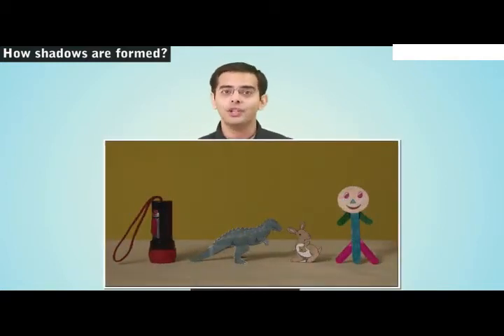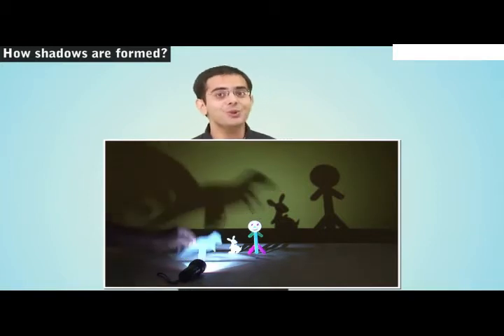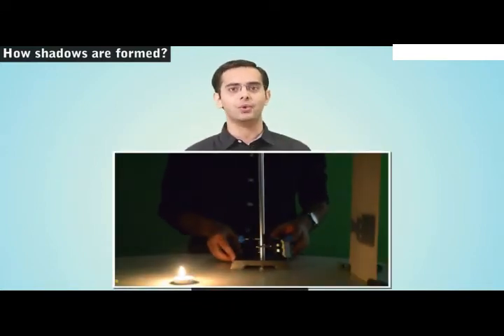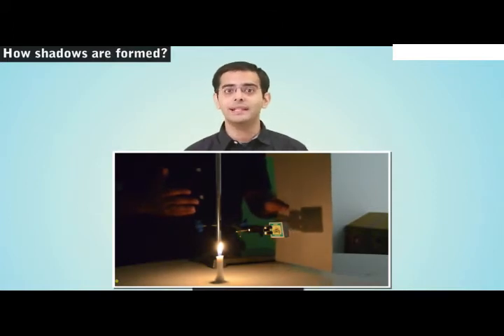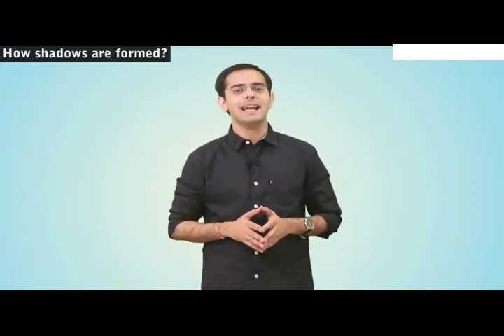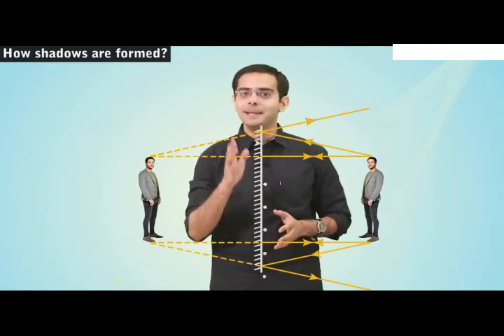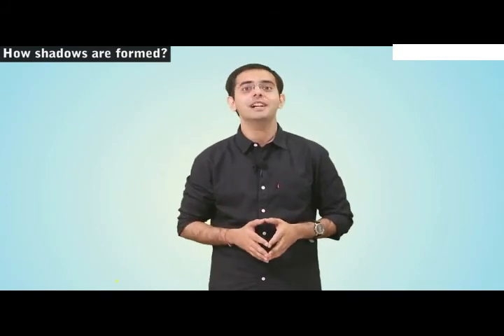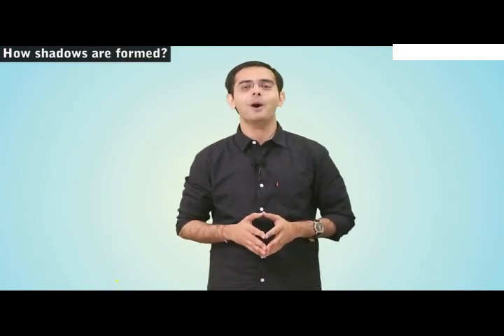How shadows are formed